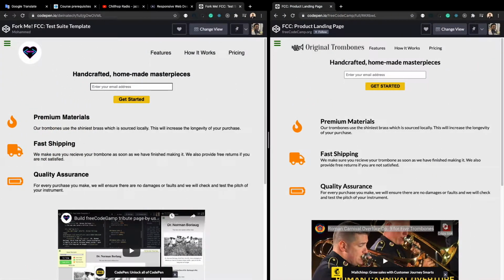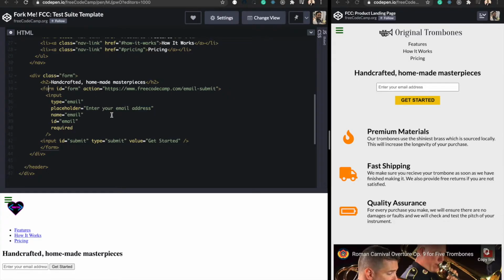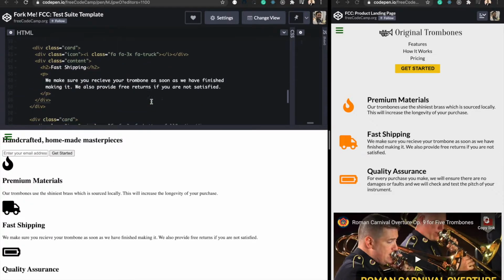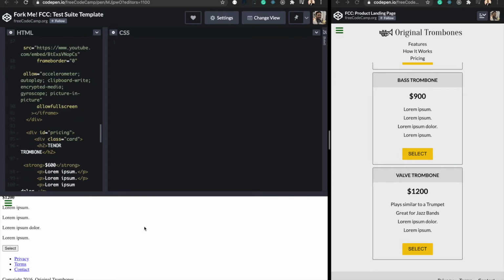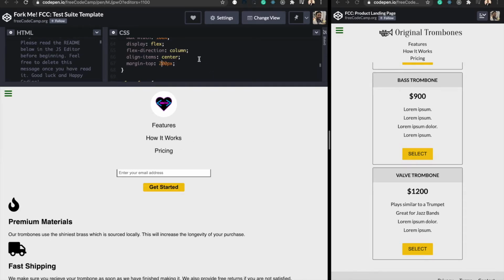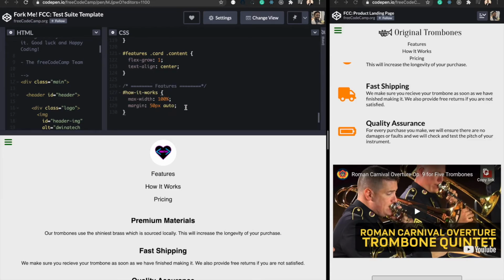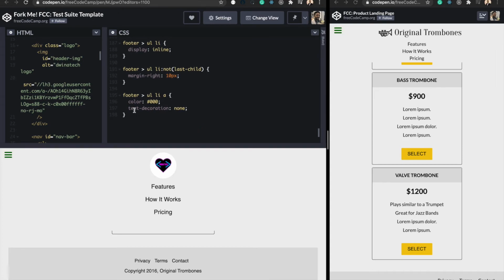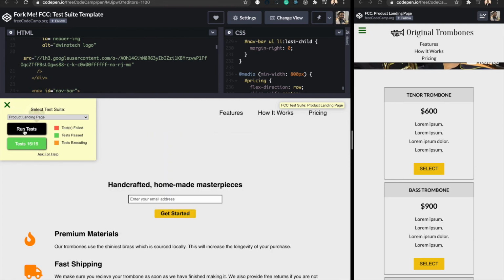Build A FreeCodeCamp Product Landing Page | Responsive Web Design Projects | only HTML & CSS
In this video, you will learn how to create a freeCodeCamp product landing page by using only HTML & CSS.